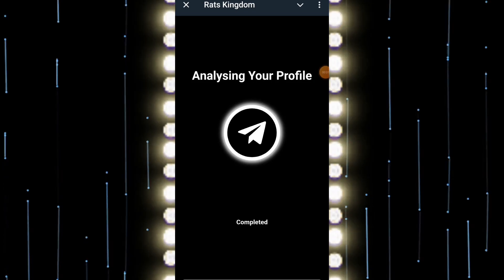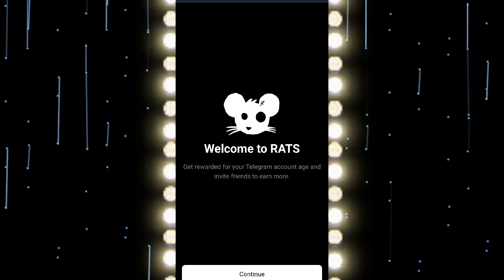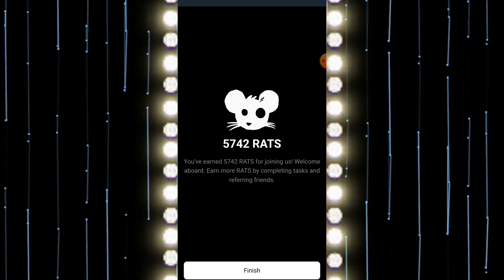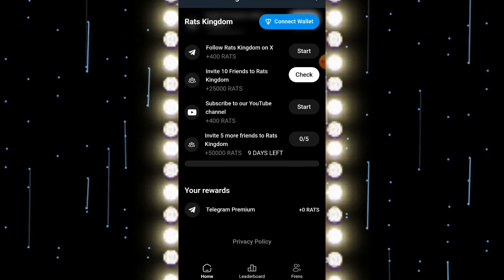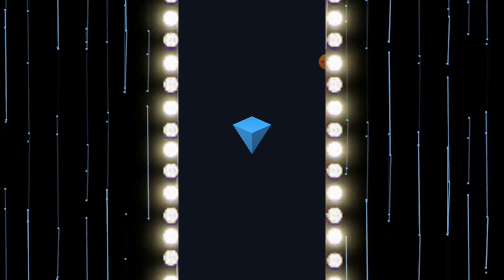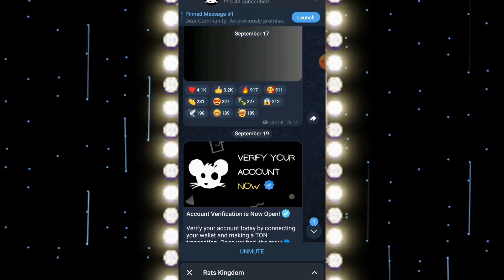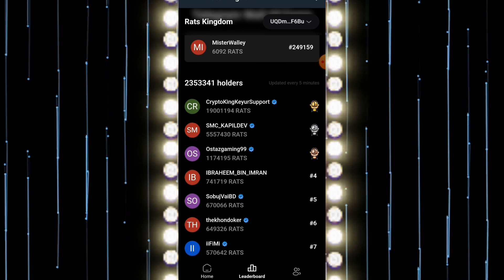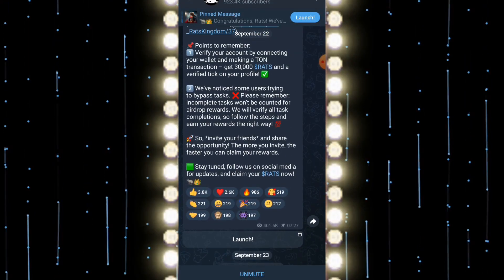Rats Kingdom Airdrop and Listing Date: The Next Big Airdrop of a $200 Opportunity After Dogs 🔥🚀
Welcome back to Profit Quest! In today’s video, we're diving into Rats Kingdom — a brand new airdrop that follows in the footsteps of Dogs Bot and Cats Bot. If you missed those, now's your chance to earn big with this fresh opportunity. I'll walk you through the simple steps to claim your Rats tokens, how to get verified for bonus tokens, and strategies to maximize your earnings!